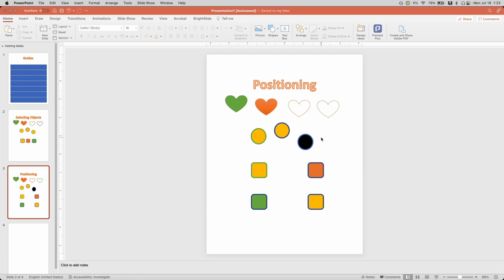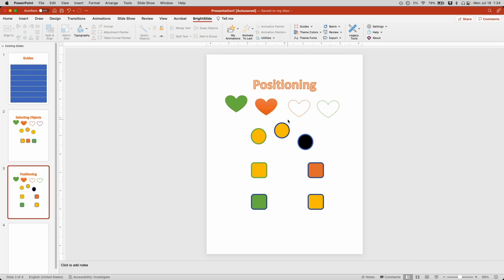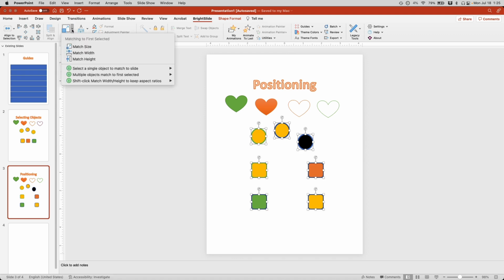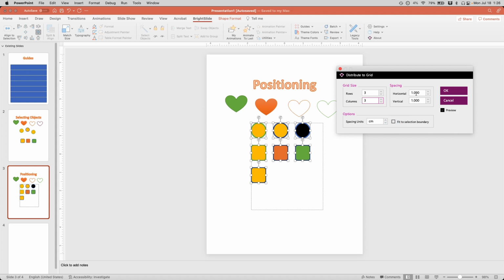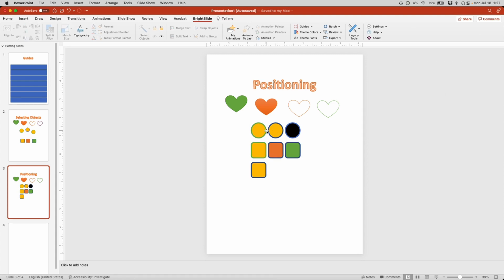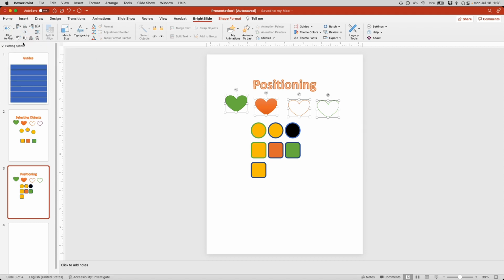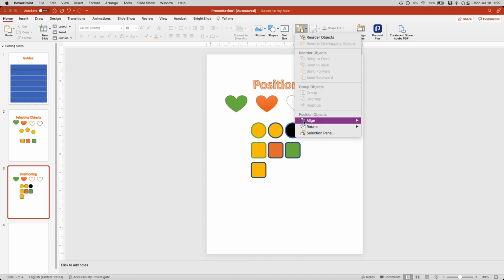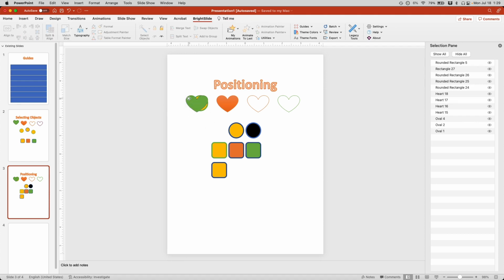PowerPoint Productivity: Positioning, Locking & Hiding Objects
PowerPoint Productivity  - In this mini-series, we'll look into ways the FREE BrightSlide add-in can help you supercharge your workflow when you are designing your own planners using PowerPoint.

In this video, you'll learn how to quickly position, lock and hide objects in PowerPoint with BrightSlide.